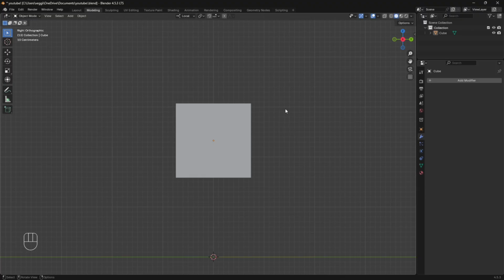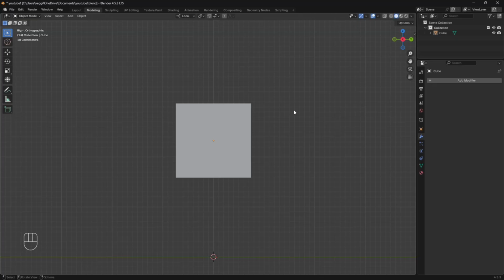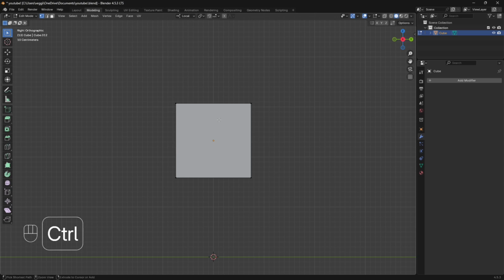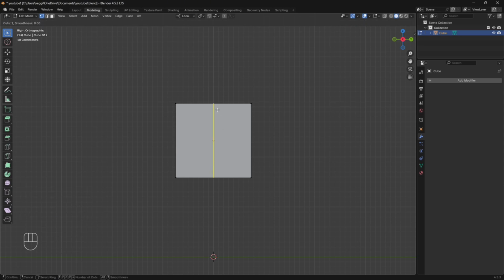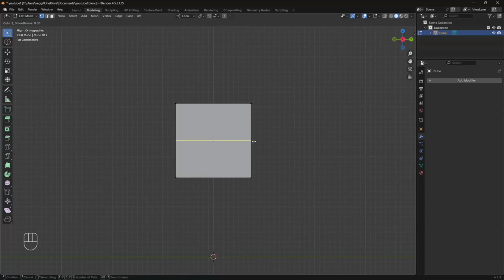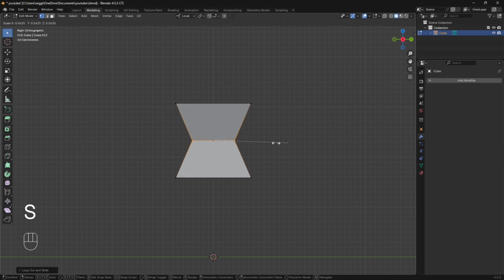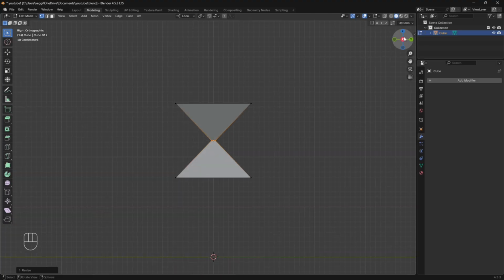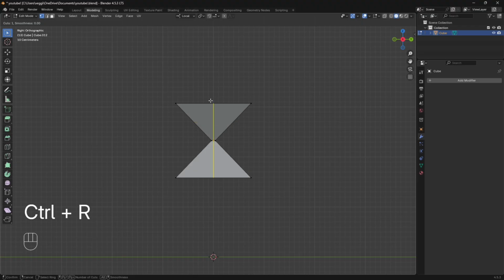How to use Loop Cut in Blender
This video is to show you how beginners how to use Loop Cut in Blender.